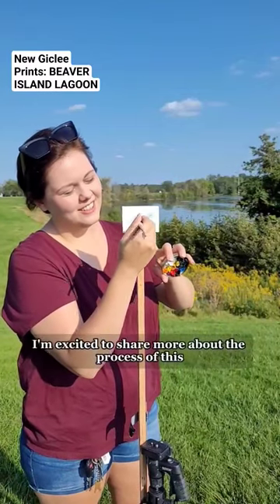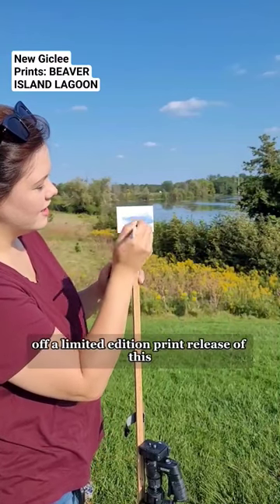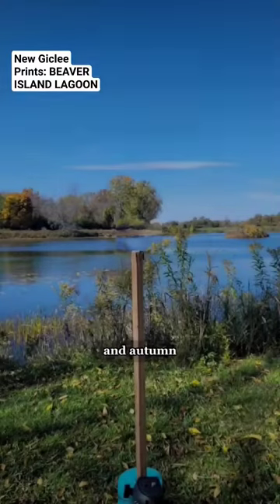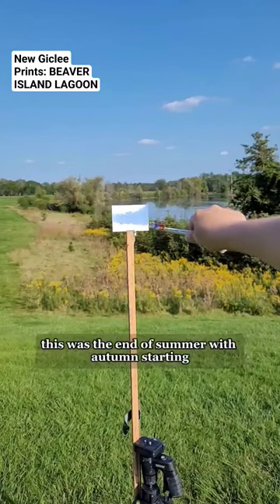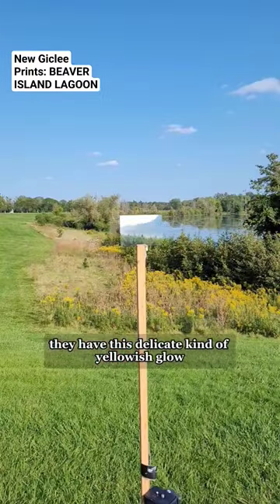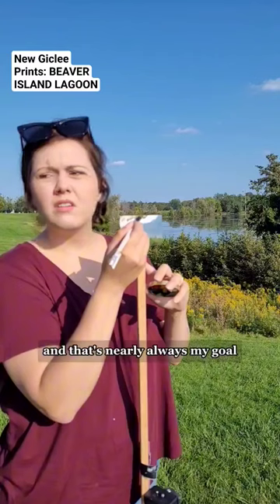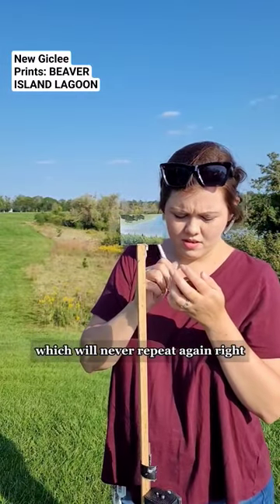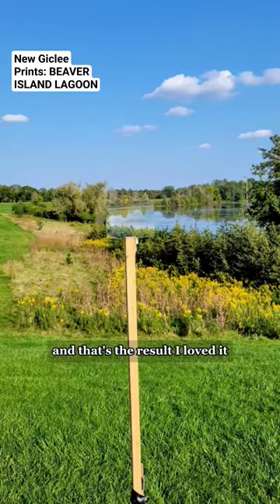New Beginnings, Beaver Island Lagoon: The process!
Sharing the process to celebrate the print launch for New Beginnings, Beaver Island Lagoon. 🌊✨️ This is one of my favorite places, so it's an honor to take you with me virtually. 😍

The prints are limited edition, which means only a certain number like this will be made. Rare commodity! They're a high-quality giclee print, true to the color of the artwork. Available framed or unframed depending on your preference. Each print is signed and comes with a certificate of authenticity.

This gorgeous lagoon is fed by the mighty Niagara River. I named the painting New Beginnings because September not only marked a change in seasons but a change in my own life. I had just gotten married and lots of new adventures with my life and art career were happening simultaneously.

Thank you for the privilege to share my life and art with you. I'm grateful to be here and get to know you. Take care. 🫶

🌿💗 Lisa Cornwell, Color Match Queen